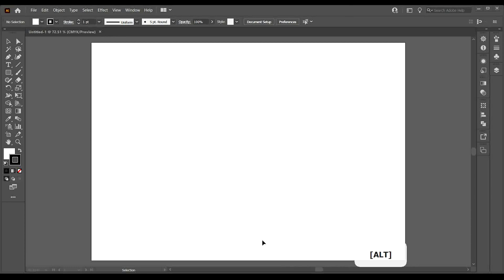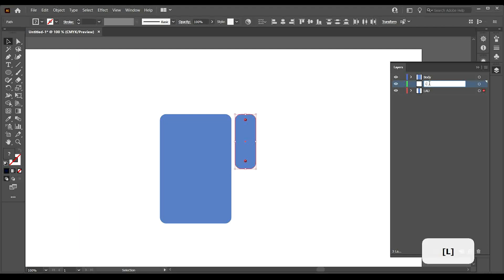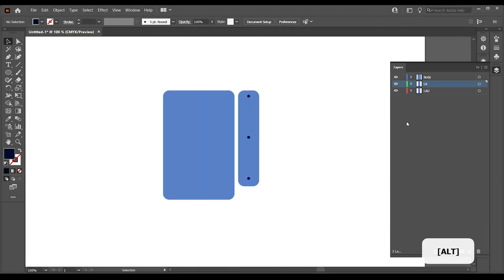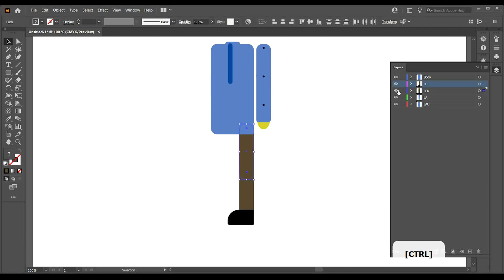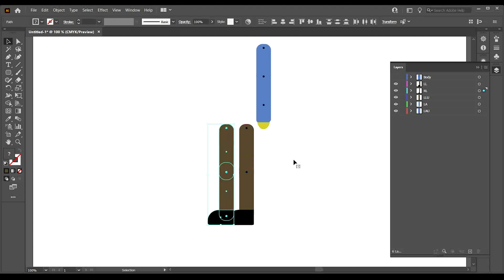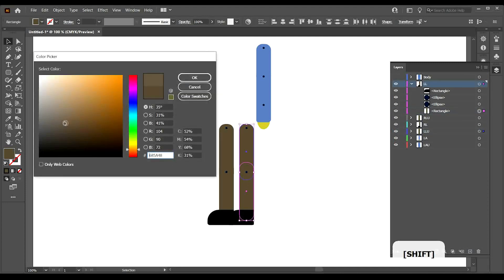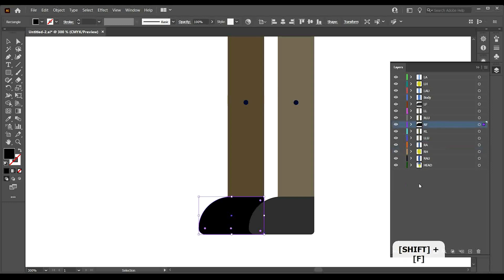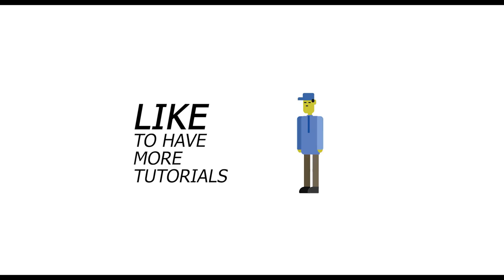Animation Tutorial (part 1/3) : How to Design a Character in Adobe Illustrator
Complete tutorial: How to animate a 2d character using Illustrator and After Effects (Ep. 1)
In this tutorial and the ones to follow, we're going to explore the workflow of animation of a character, from designing it in adobe illustrator to animating it using after effects.

00:00 intro
00:24 index of the series: Animating a 2d character in Illustrator and After Effects (Part 1)
00:58 activating layer window in adobe illustrator
01:30 Designing a character in adobe  illustrator: Body
02:00 Designing a character in adobe illustrator: Left side hand
04:36 Designing a character in adobe illustrator: Left side leg and feet
06:46 Designing a character in adobe illustrator: Right side hand
10:22 Designing a character in adobe illustrator: Head
11:23 Designing a character in adobe illustrator: A guide for body design layers
11:40 end

Add warmth, softness, texture and depth to a vector artwork with Ari Liloan's favourite techniques.
Hone your character design skills with this Illustrator vector art tutorial from onesidezero.
Create a hip graphic portrait from a photo using Photoshop and Illustrator.
Use faux 3D modelling and Photoshop texturing to create a striking vintage-style low-poly artwork.
Everything you need to know about the Adobe CC, including Photoshop 2020 and Illustrator 2020.
Adobe Illustrator’s relatively new Puppet Warp feature is a really great simple tool to adjust shapes and lines, especially to pose or reposition a character.
Use Adobe Illustrator to create a charming vector map that's stuffed with famous features and animals.
Leading illustrators tell you their techniques for making crowds of people look interesting, eye-catching and easy to 'read'.
This step-by-step guide teaches you how to create an Illustrator mandala template that automatically repeats what you draw around a circle.
A step-by-step guide to the artistic techniques that give a sense of motion to an illustration using simple lines and patterns.
Leading illustrators and designers discuss their techniques for creating beautiful patterns using your choice of Photoshop, Illustrator, pens, paints or pencils.
Add a dynamic retro twist to photos with gradients, Layer Styles, drop shadows, glows and more.
Learn how to use Illustrator to create chaotic, repeating vector patterns ideal for skatedeck art from Ben Beach of ilovedust.
Even if a tattooist’s toolset is a little different from that of the digital illustrator, you can reproduce their techniques digitally
animation software
animation after effects
animation movies full movies english
animation meme
animation vs minecraft
animation movies
animation movie in hindi
animation cartoon
animation movies full movies english 2021
animating in after effects
animating in blender
animating your comments
animating in procreate
animating in krita
animating in gartic phone
animating everyday things
animating a logo in after effects
animating still images
animating in microsoft powerpoint
animating horses
animating youtube intro